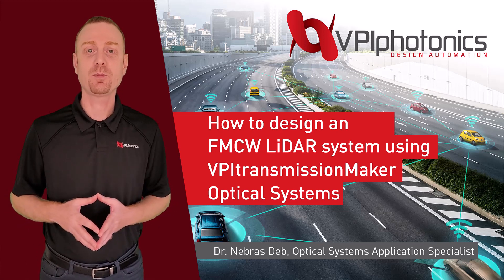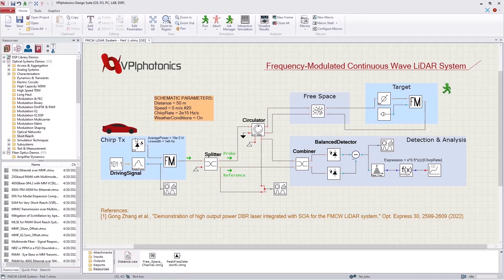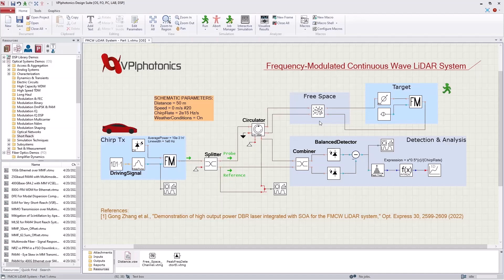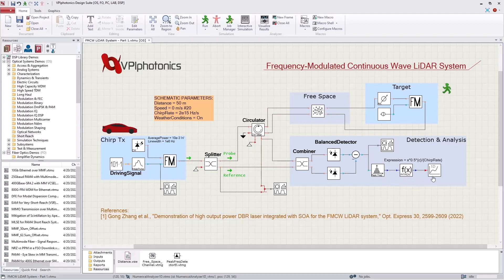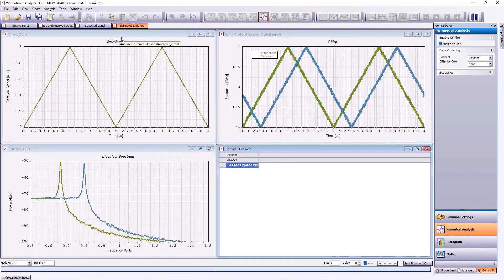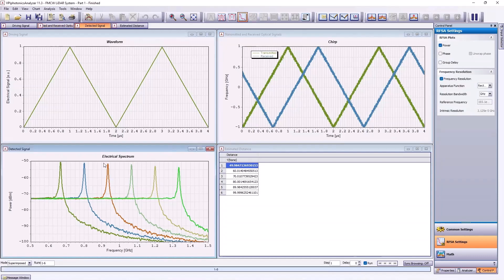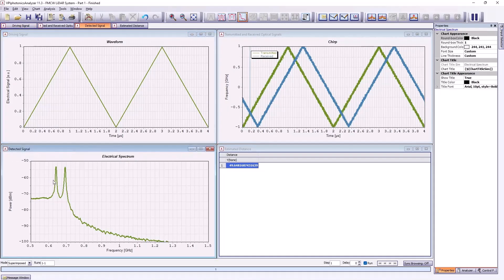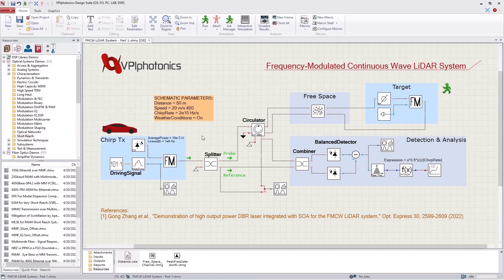How to design an FMCW LiDAR system using VPItransmissionMaker Optical Systems? (Application Example)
Dr. Nebras Deb, an optical systems application specialist at VPIphotonics, explains how to design an FMCW LiDAR system using VPItransmissionMaker Optical Systems. Both the target distance and velocity are extracted using spectral analysis of the received signal.

Application Example FMCW LiDAR: Part 1/2